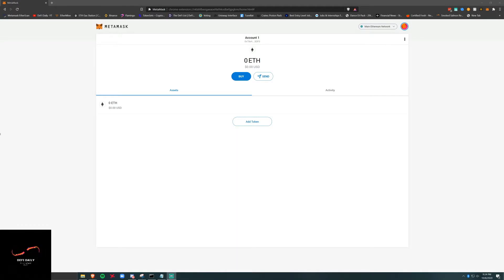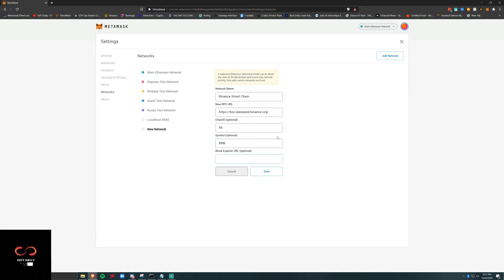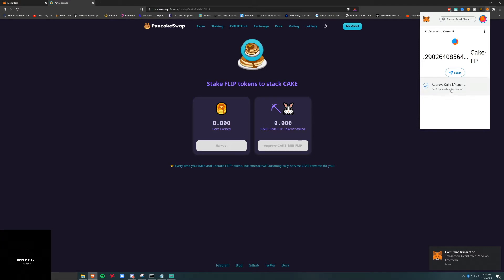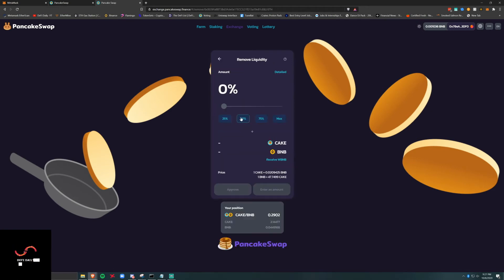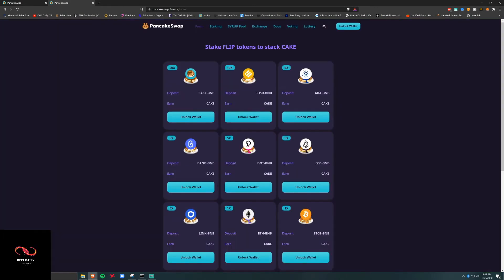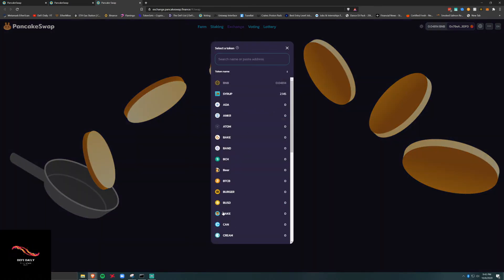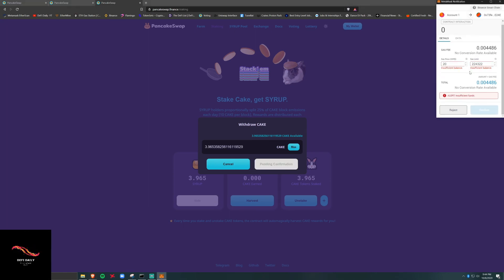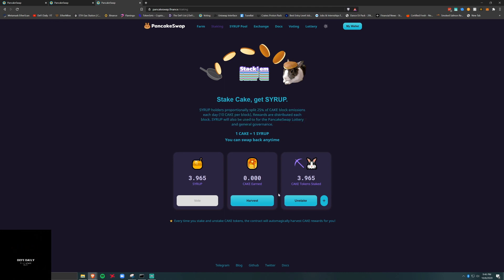How to set up Binance Smart Chain (BSC) on Metamask Wallet - pt 2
This is part two of our PancakeSwap walkthrough, using Binance Smart Chain to set up the network on your MetaMask Chrome Wallet.  Doing this will allow you to interact with Binance Smart Chain yield farming at lower gas fees than on Ethereum network and interact with PancakeSwap properly without getting the error from the last video.

** INSTRUCTIONS **
1. Enter in the BSC mainnet details as follows:
2. Network Name: BSC Mainnet
4. ChainID: 56
5. Symbol: BNB
7. Then press “Save”